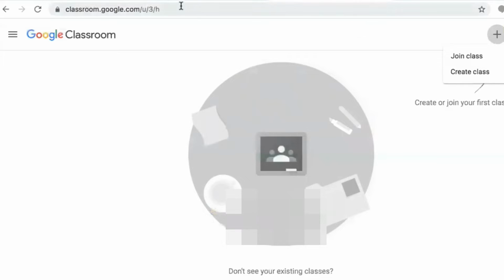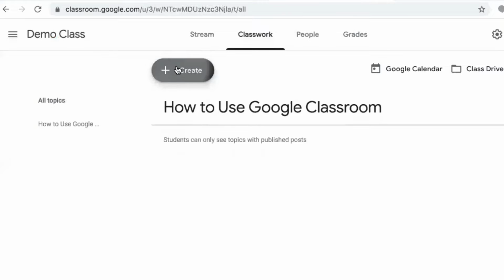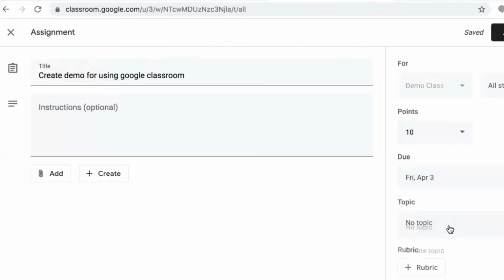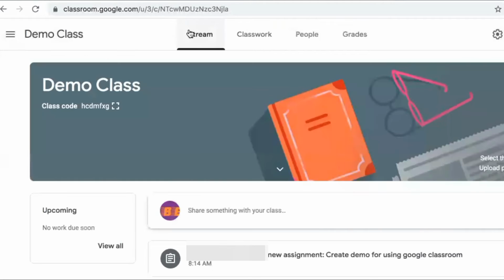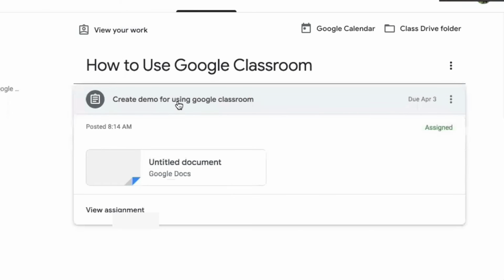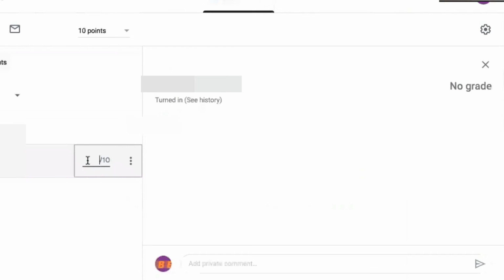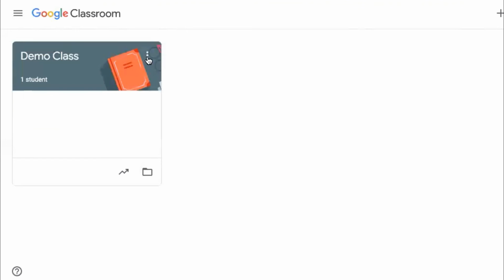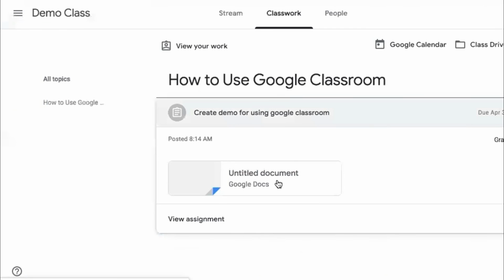Easy to Setup Distance Learning Tool Tutorial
In this video I will show you how you can setup Free distance learning classroom using Google Classroom.

"Using Instagantt With Asana to Create Milestones and Project Schedule"